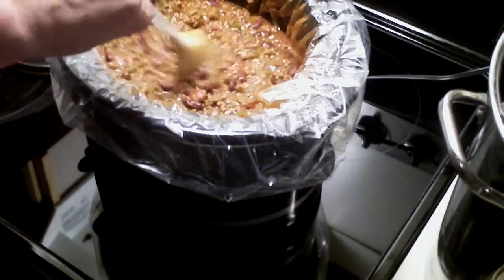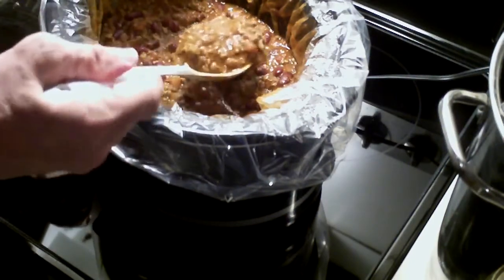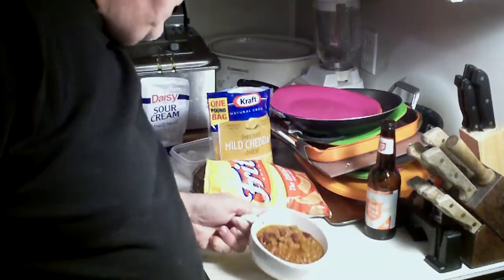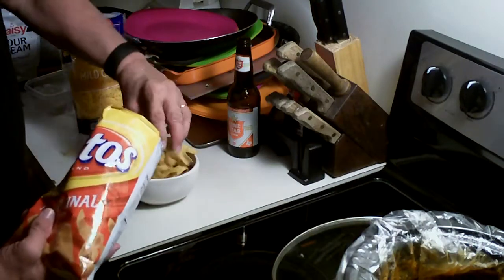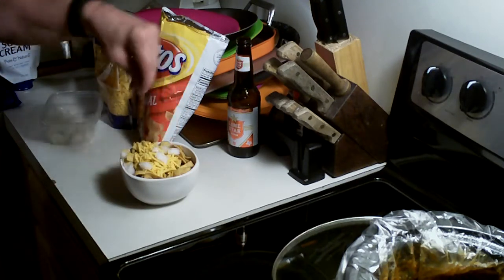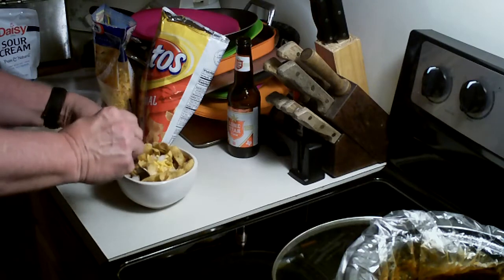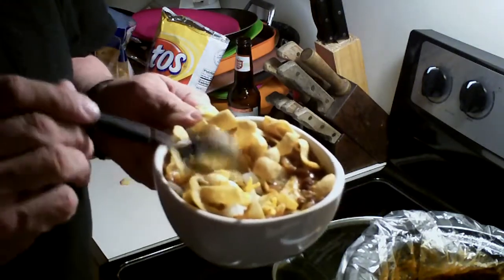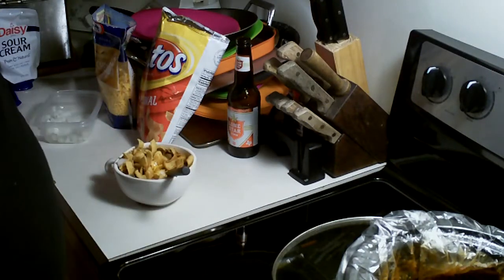Slow Cooker Chili Frito Pie My Way - Part 2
Description

Delicious, easy slow cooker Frito Pie the entire family will love!

Part 2:  Plating up